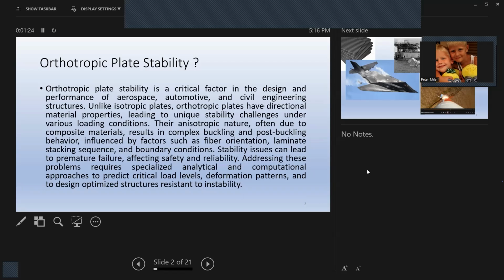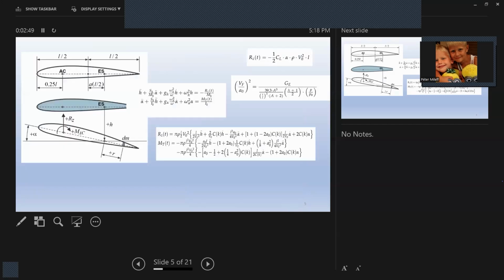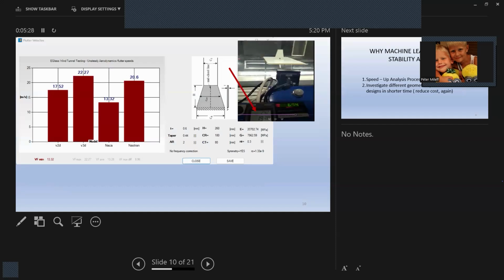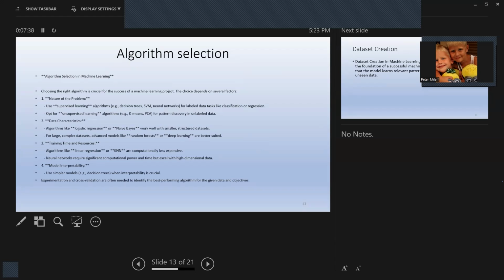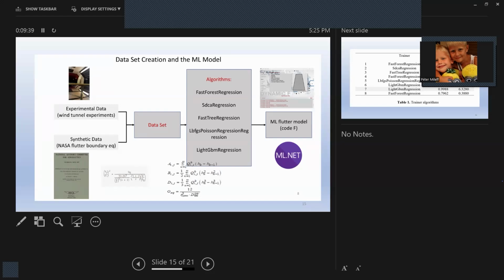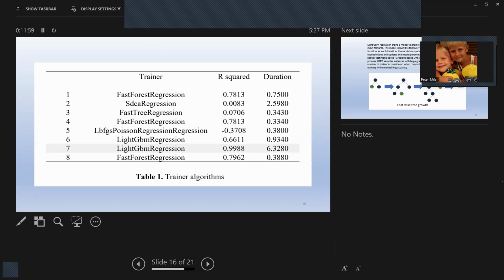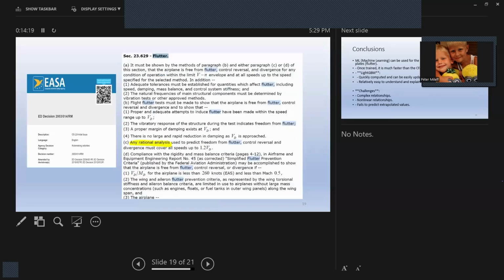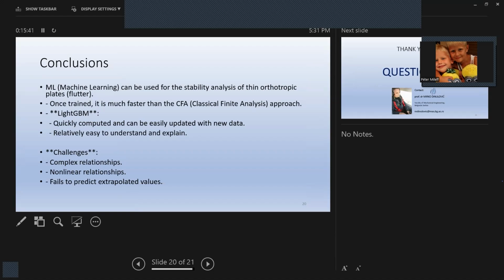Application of Machine Learning in the Stability Analysis of Orthotropic Plates Mirko Dinulović, Ale